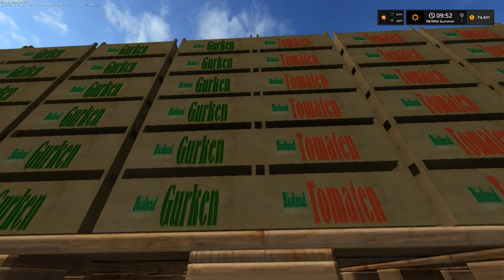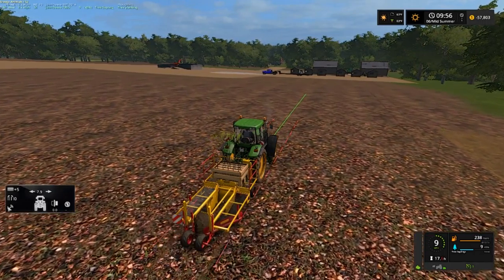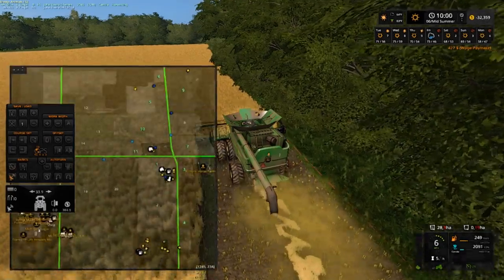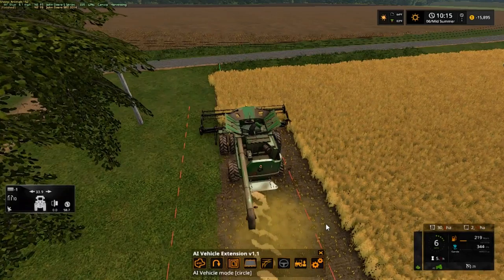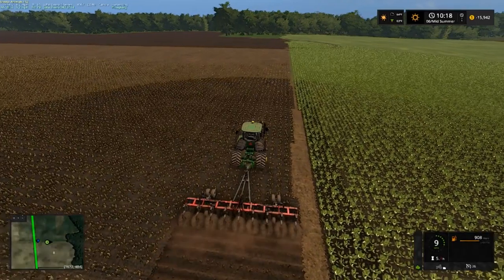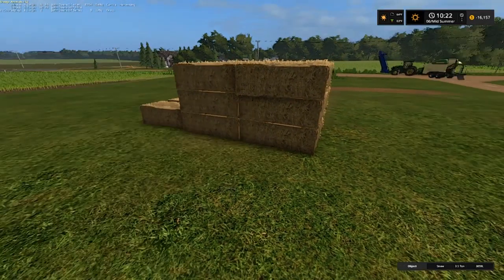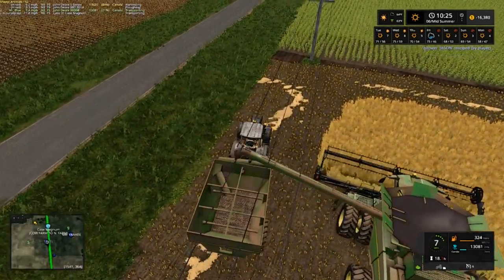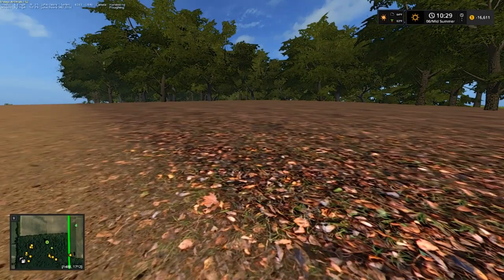Let's Play Farming Simulator 17, Blake Farm Ep 29, With Mr Blue!!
Fan Mail:
Tommy Miller
15 Trailer City Road
Luxora, AR 72358
*Moosehead Honk*